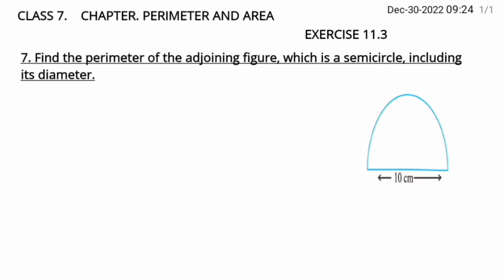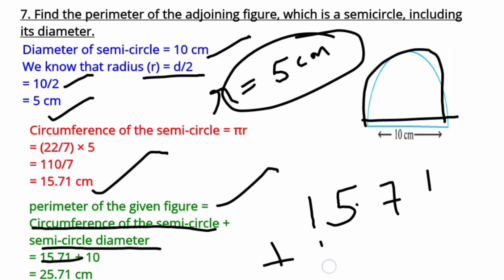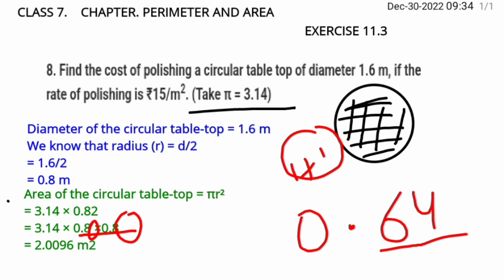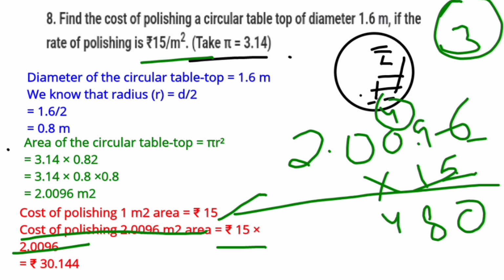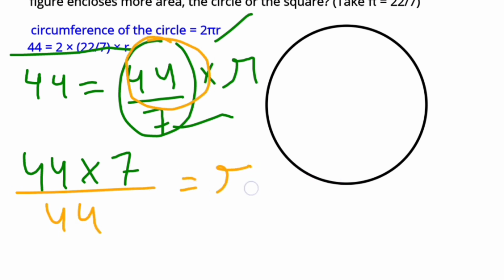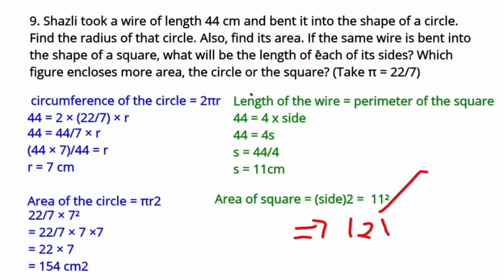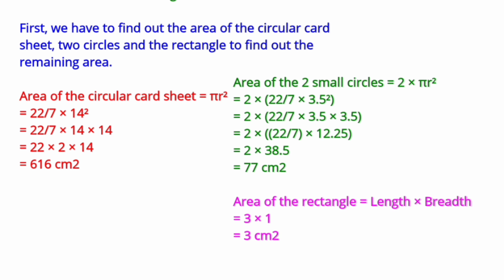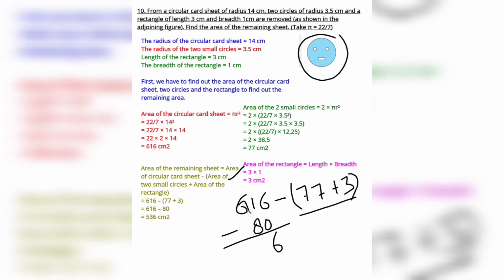CLASS 7 || EXERCISE 11.3 ||Q 7 - Q10 ||CHAPTER 11|| PERIMETER AND AREA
CLASS 7 ll EXERCISE 11.3 II Q4- Q6 II CHAPTER 11 II PERIMETER AND AREA II